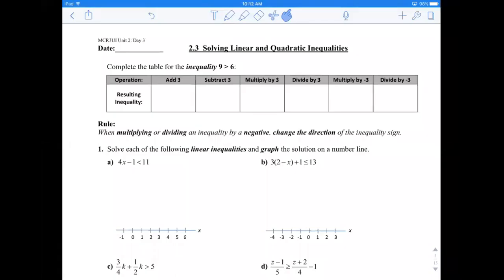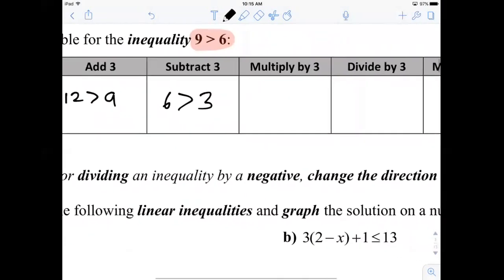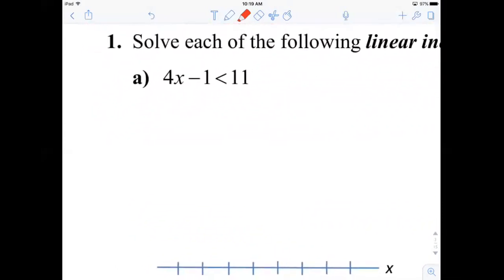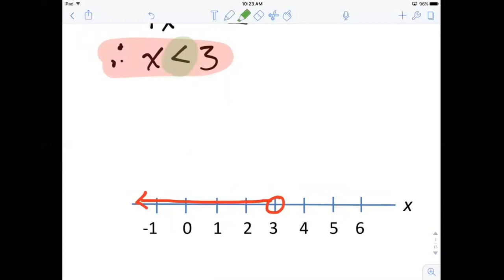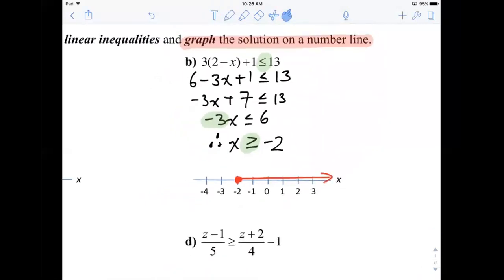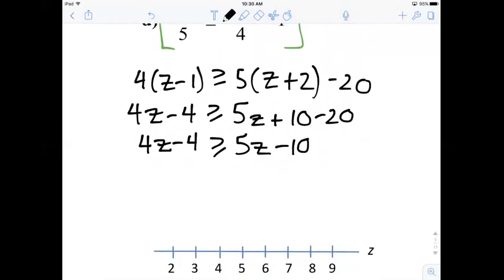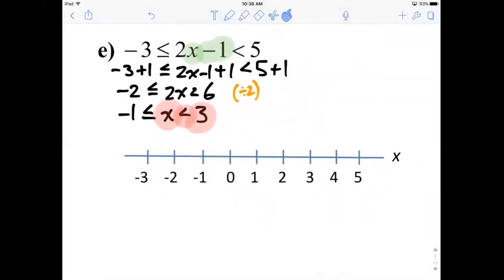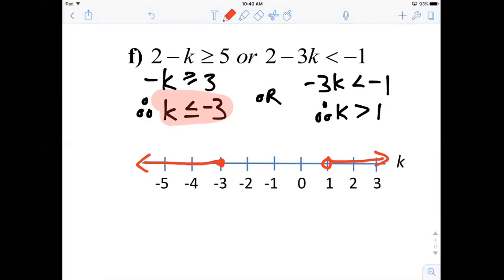2.3A Solving Linear and Quadratic Inequalities Part A